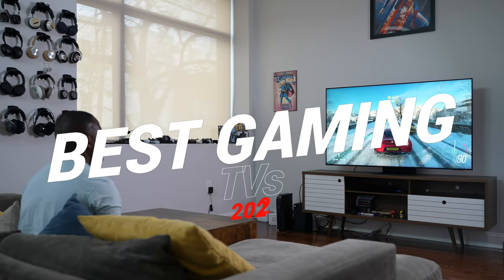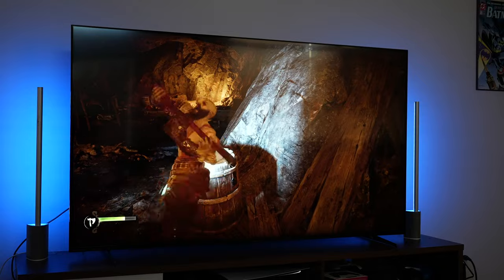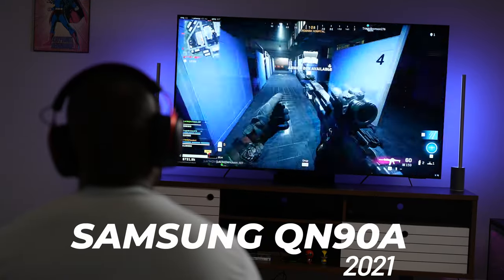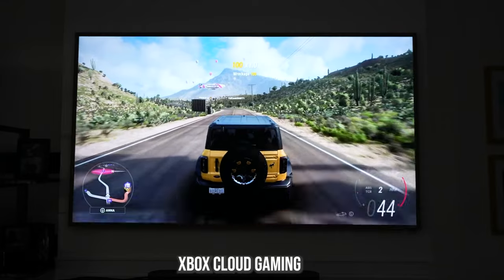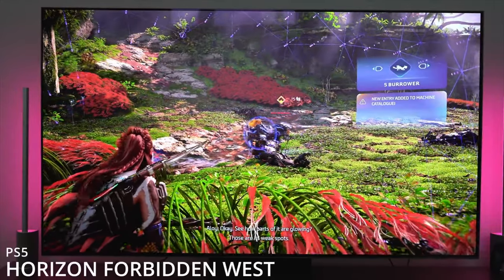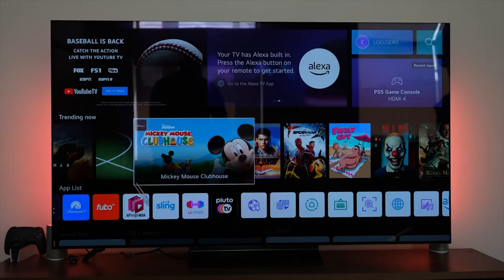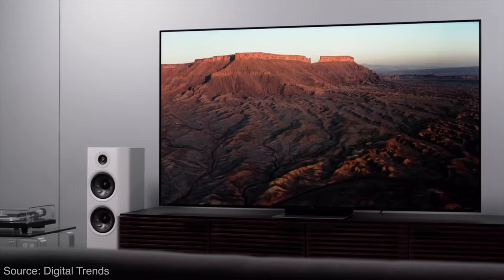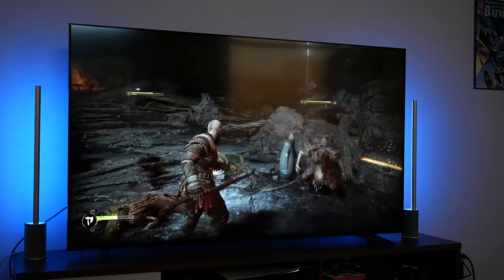The Best Gaming TVs of 2022!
There are many TVs out there and as gamers, we want the best fo that true gaming experience, here are some of the best Gaming TVs I have used and recommend in 2022.